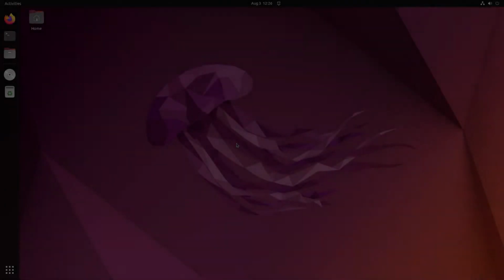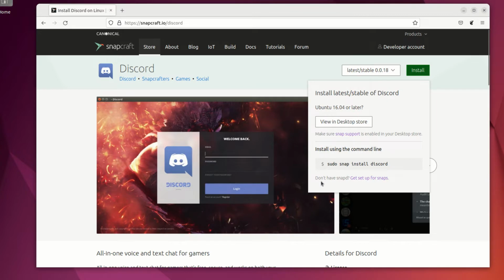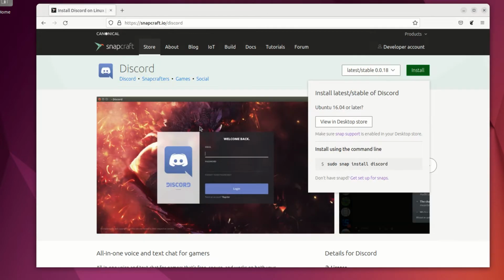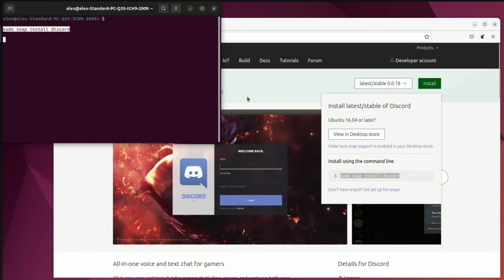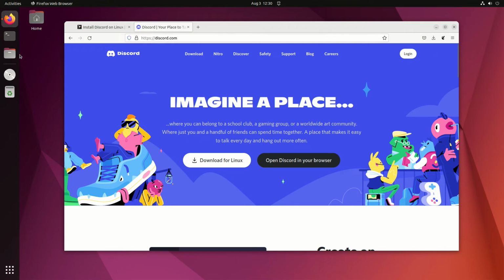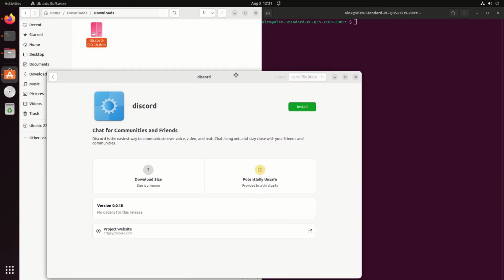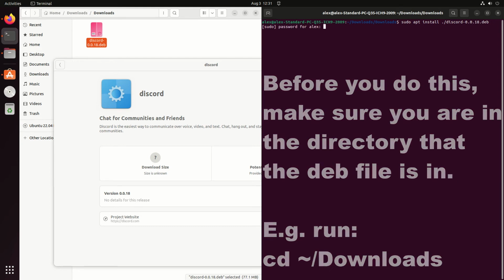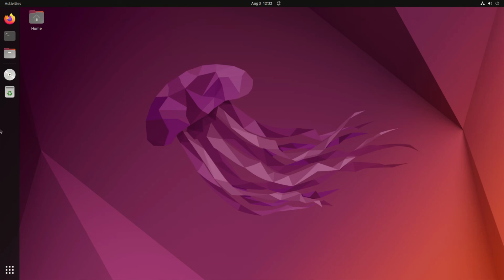How to Install Discord on Linux - Any Distro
This video will show you how to install the Discord deb package and also the snap package.
0:00 Intro
0:08 Snap Package
1:49 Deb Package (Debian-based distros)